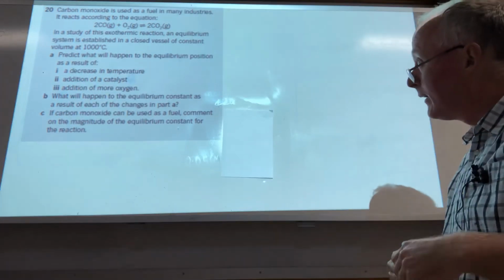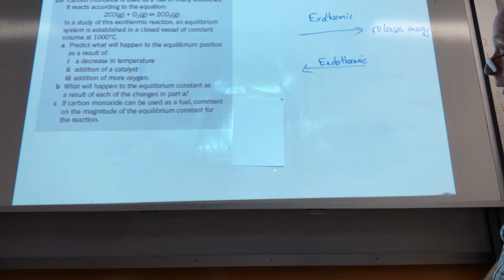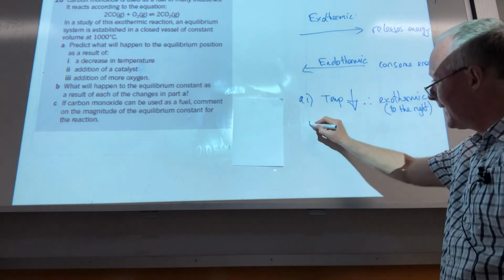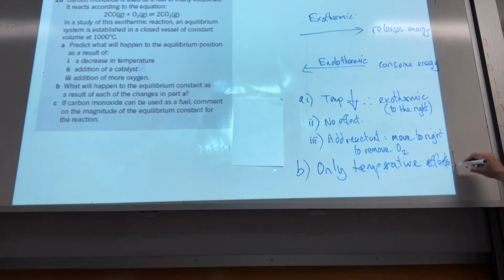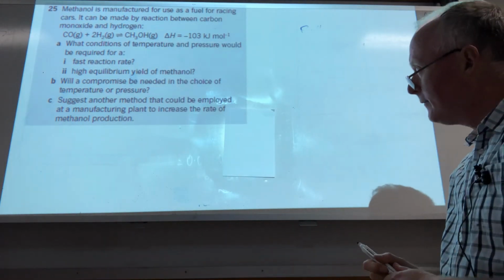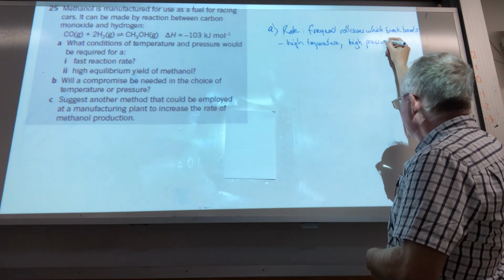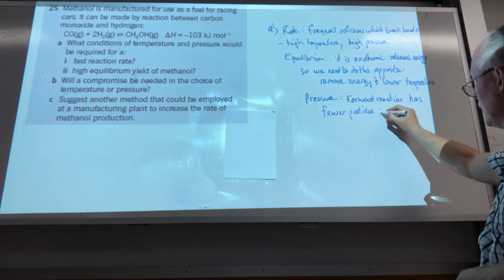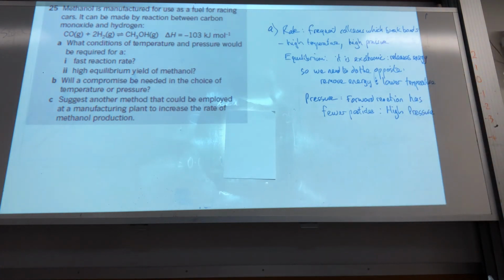Equilibrium: Q20 & 25 Le Chatelier's